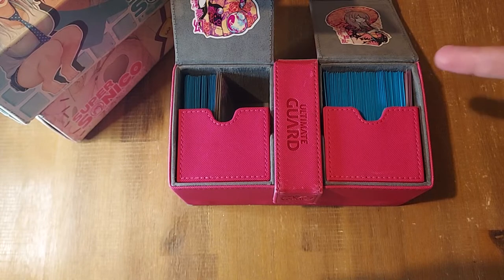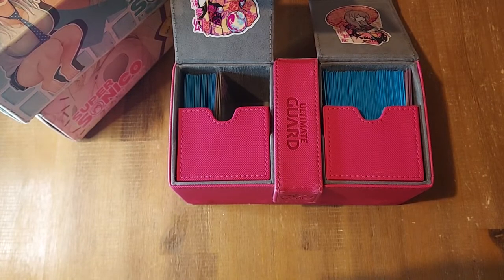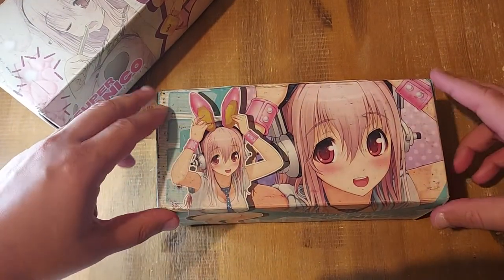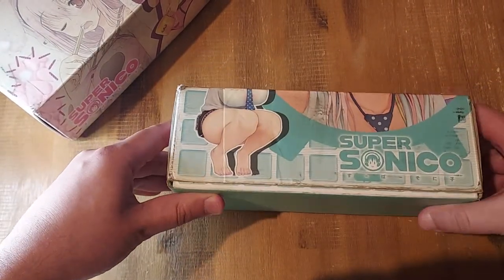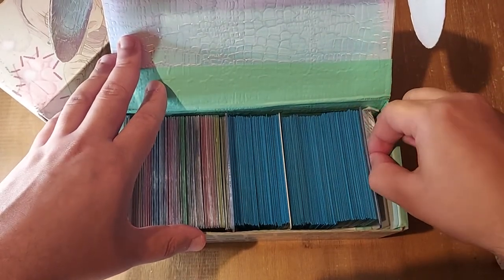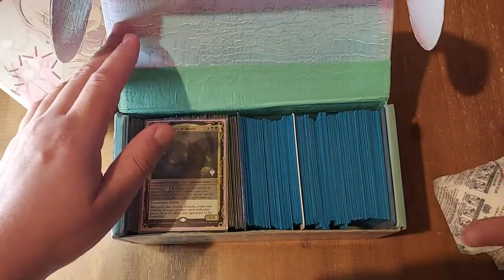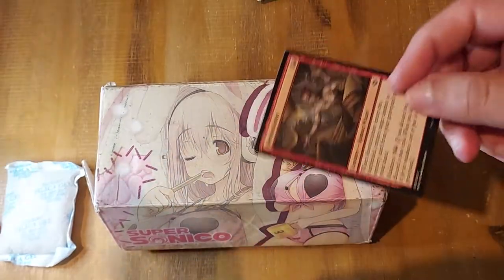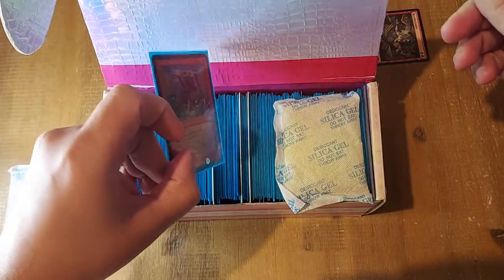MTG Magic the Gathering/ YGO Yugioh/ Pokemon card deck storage double triple sleeve Ultimate Guard